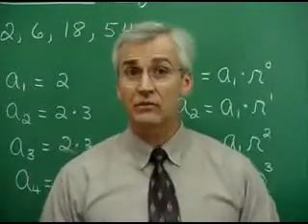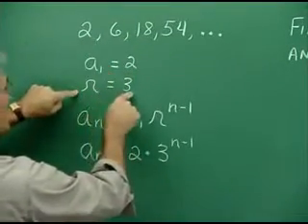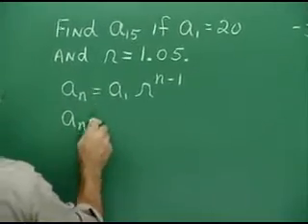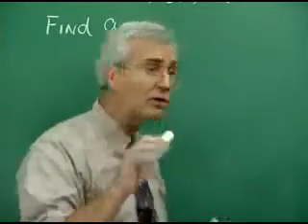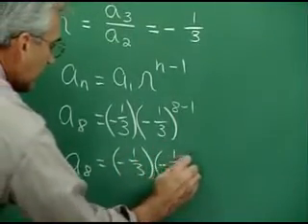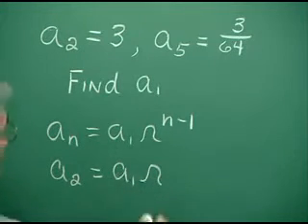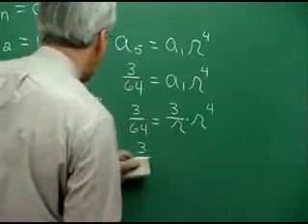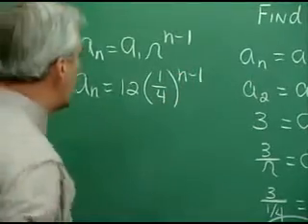Geometric Sequence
Geometric Sequence and Series